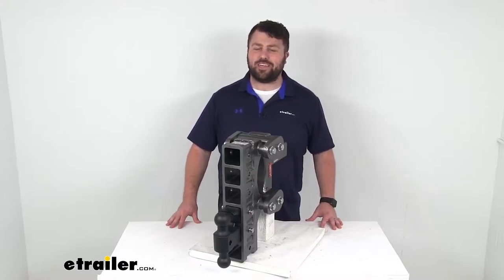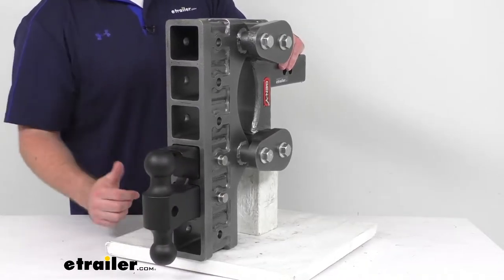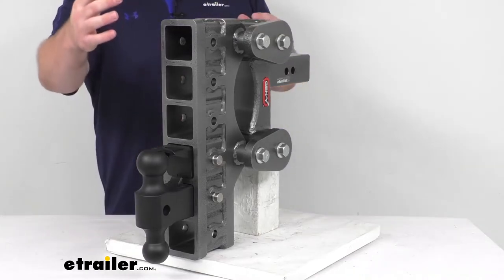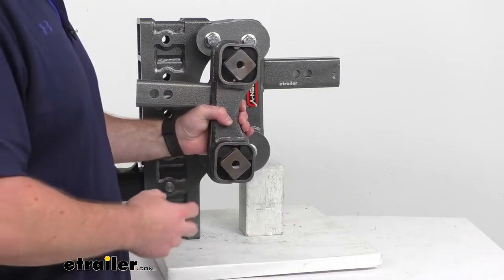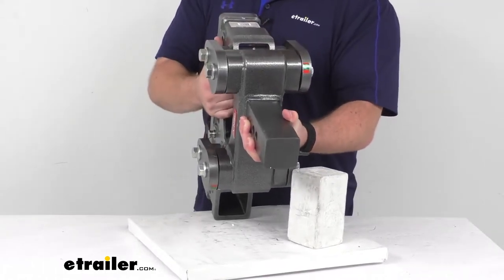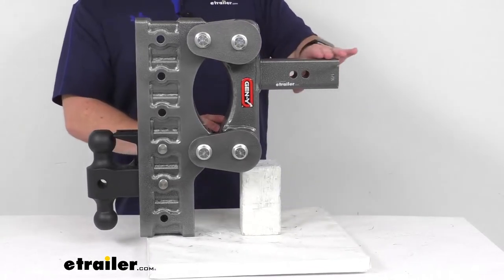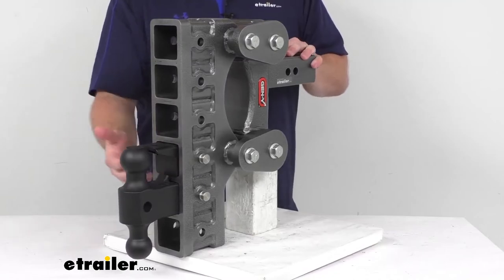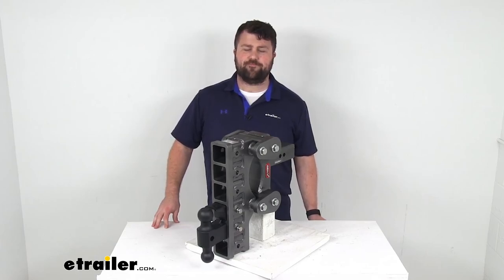etrailer | What to Know About the Gen-Y Torsion 2-Ball Mount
Hi there. I'm Michael with etrailer.com. Today, we're gonna take a quick look at this Gen-Y Torsion 2-Ball Mount with Stacked Receivers. This is going to allow you to hook your trailer up to your towed vehicle. This will slide right into your 2" by 2" trailer hitch receiver on your vehicle. As you can see, we do have two, 5/8" diameter hitch pin holes so that you can put your pin through there, make sure it's not gonna wiggle its way out as you're going down the road.

It does not include a pin and clip. We do have lots of options available here at etrailer.com, if you don't already have one. And we also have locking pins available if you want to add a little extra security, make sure no one can take off with this, but then at the front, we are gonna have several different ways of connecting to your trailer, so this is gonna allow you to tow multiple kinds of trailers. So we've got a 2" ball, a 2 5/16" ball and then a ball paired with the pencil lock here, so whether your trailer has a 2" ball coupler or 2 5/16" ball coupler, or a lunette ring, this will work for you, so that's gonna give you a lot of options there on what kind of trailers you can tow, so if you are using this for work or something where you're gonna be towing multiple different kinds of trailers, it's gonna give you a lot of variety on what kind you can haul. This is gonna be a heavy-duty steel construction.

Gen-Y does have a great reputation for building very solid, robust products, this is no exception. Definitely gonna be something that you're wanna leave on your vehicle, you're not gonna want to have to take this off all the time but, because it is so heavy-duty, it is going to give us a gross towing weight capacity, with our 2" ball, of 16,000 pounds and a maximum tongue weight of 1,500 pounds. With our 2 5/16" ball, we're gonna have a gross towing weight of 21,000 pounds and a max tongue weight of 2,400 pounds. So with the torsion system, you are gonna need to have at least about 1,600 pounds for the system to properly engage, you won't want more than that 2,400 pounds for your 2 5/16" ball, otherwise it'll be too much for the system, you're not gonna get that shock absorbing capability. But to help you with that, make sure that you have the proper tongue weight, they do include these tongue weight scales here.

So whichever orientation you're gonna have this in, you'll have a tongue weight scale that you can check out. So if I zoom in here, you can see we've got a red, green and red, and then that white line there, so once you have this all installed, you have your trailer loaded up and connected, you'll wanna make sure that that white line is lined up with that green portion of that tongue weight scale to make sure that you're within that proper or optimal tongue weight range so that the torsion system will engage properly and if you're not familiar with the concept of torsion, at each of our pivot points here we are going to have a square inner bar, that's going to connect our multiple pieces and then we're gonna have these rubber cords on all sides there, so as we hit bumps and experience road shock, that inner bar is going to twist, that movement is gonna be absorbed by those rubber cords. So it's going to help absorb that road shock, prevent it from transferring from our trailer up to our tow vehicle and vice versa, so it's gonna be a much smoother ride for us, absorbing all that road shock or a lot of that road shock helping to keep our equipment from being too worn out and that sort of thing, it's gonna help prolong the life of our trailer and tow vehicle. And one of the nice things about this system is there's very, very little maintenance. So, unlike systems that use an airbag where you have to make sure there's enough air pressure in there all the time, this system's kind of like a set it and forget it.

Once you get it, put on and those cords are gonna do what they need to do to absorb that shock, you're not gonna have to worry about that. There is a grease zerk on the backside here, if I can tilt this back enough, might be able to see that. So up here at the top, we're gonna have a grease zerk. So there will also be one on the bottom, for that bottom pivot point. So it's gonna be very easy to hook up our grease gun, pump some grease in there, make sure everything's well lubricated, moving around, so maintenance is super easy, also, there's fewer moving parts to this design,